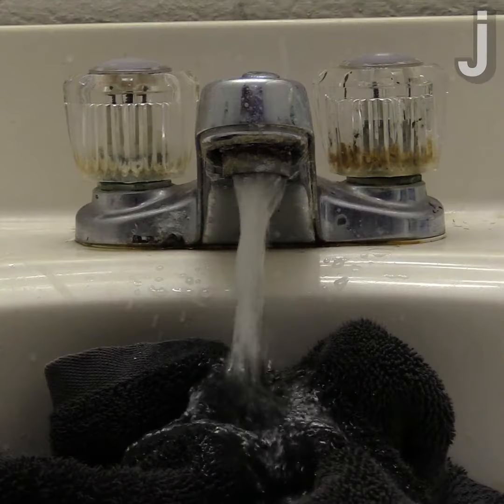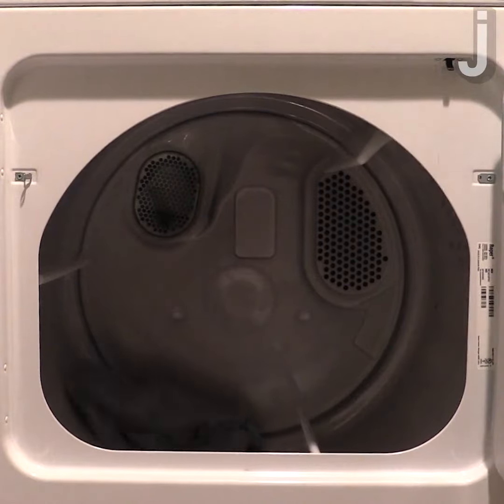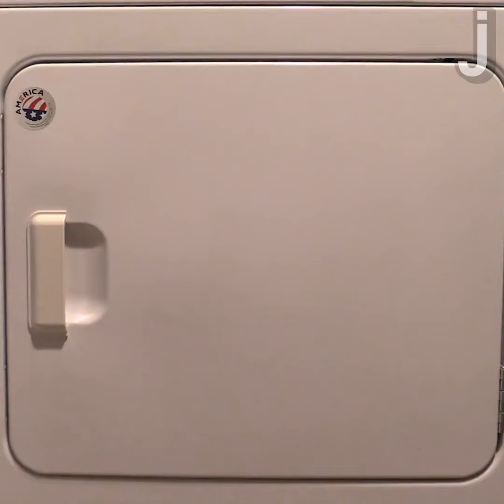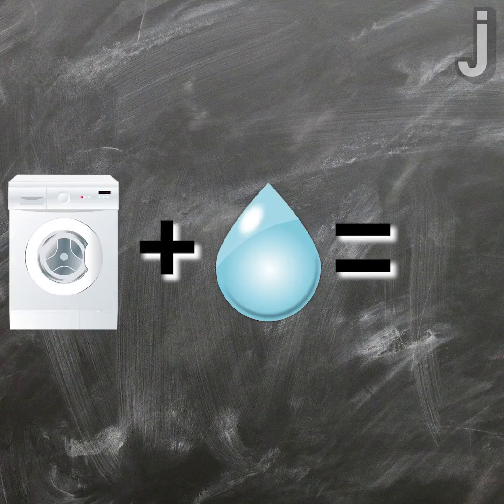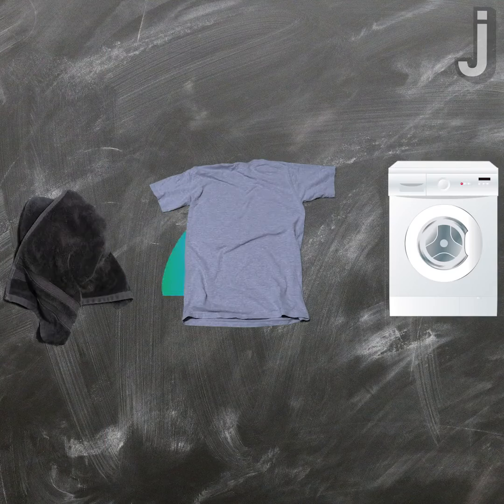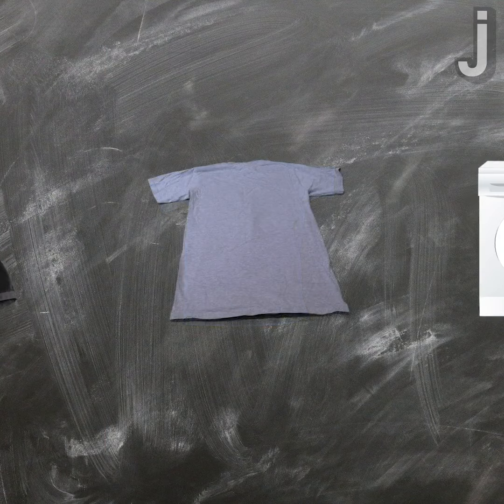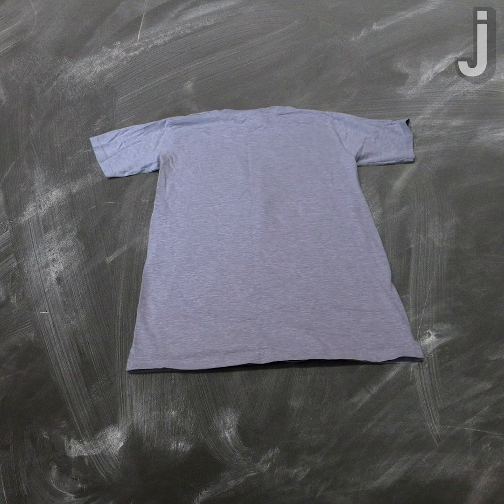Say Goodbye to Wrinkles!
In this episode of Life Hacks, Juicer Ren shows us how science can get rid of wrinkles in our clothes!

About Life Hacks: In this series, we bring art and science to life with fun, applicable examples and tricks that are easy to digest.

Life Hacks is one of the many video series produced by The Juice. These videos are featured in our daily news digest.